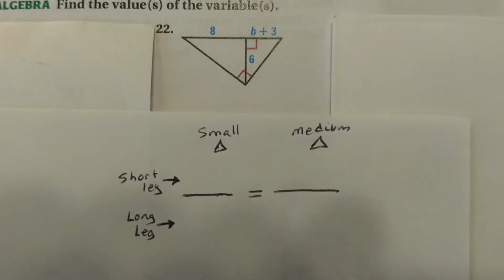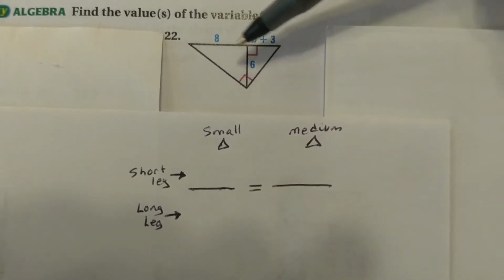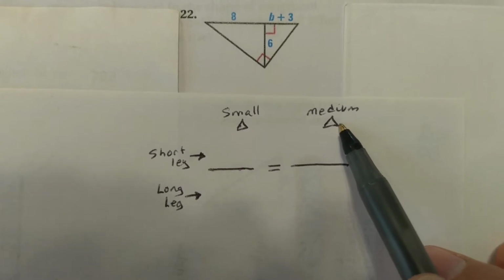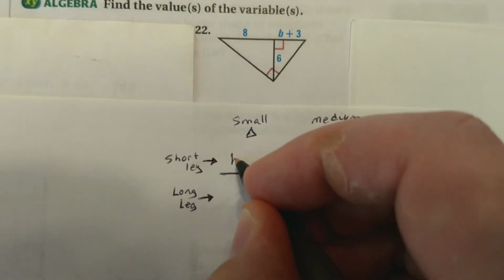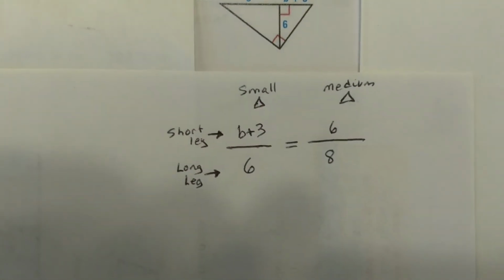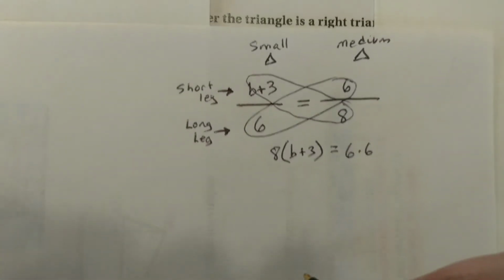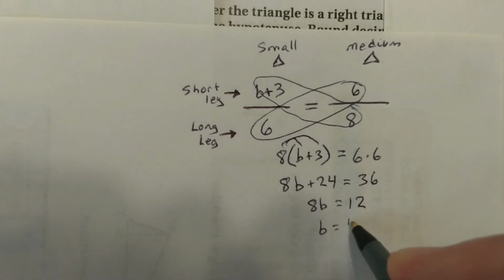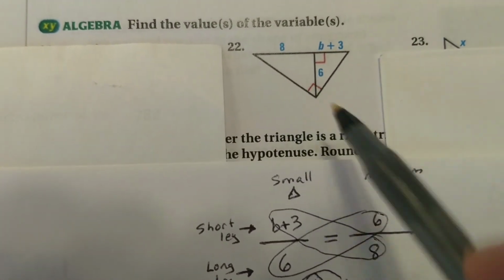8B - Algebra p.454 #22